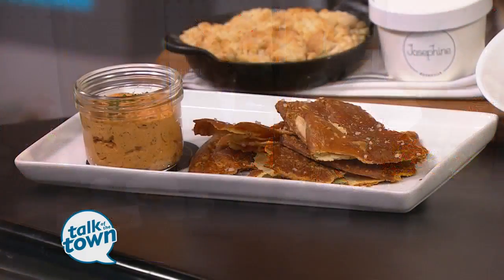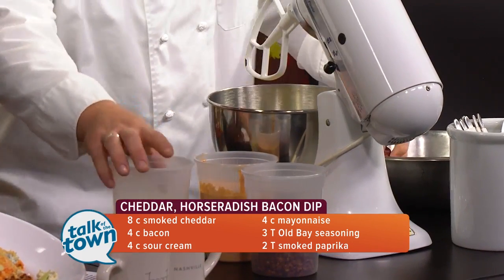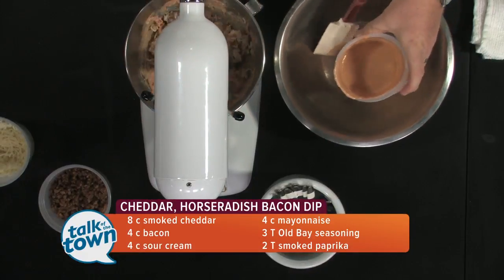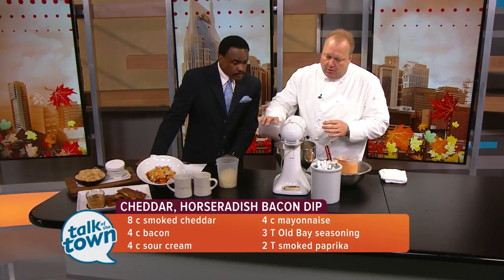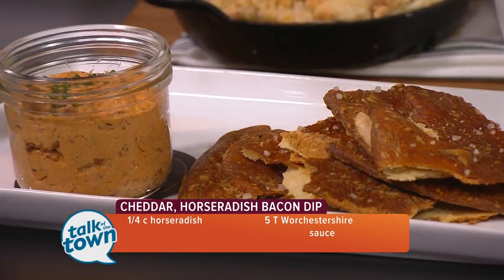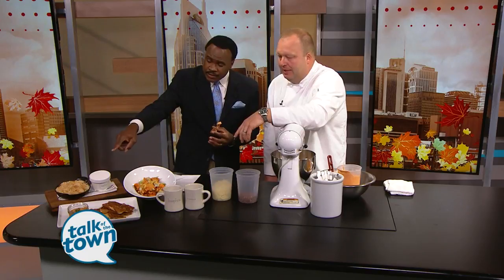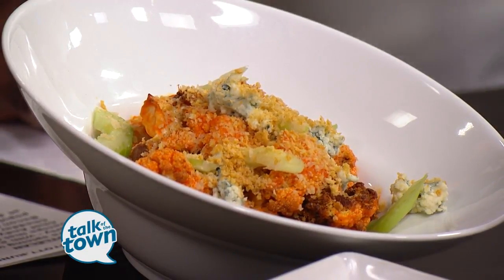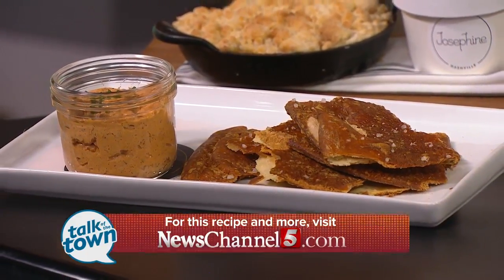Cheddar, Horseradish and Bacon Dip from Andy Little at Josephine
Get the recipe for Cheddar, Horseradish and Bacon Dip from Andy Little at Josephine